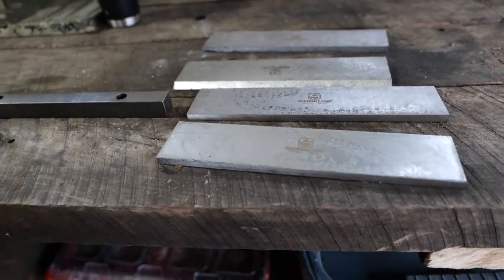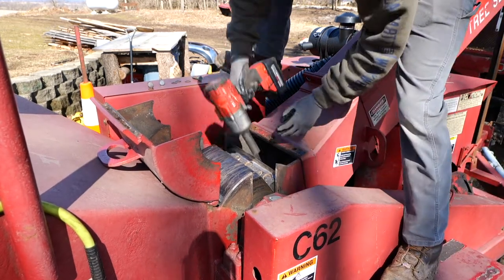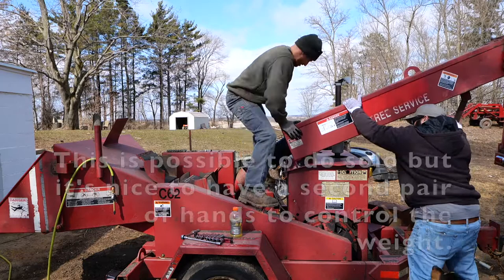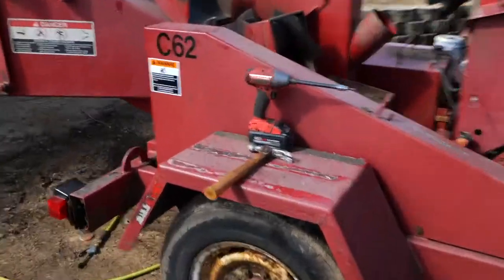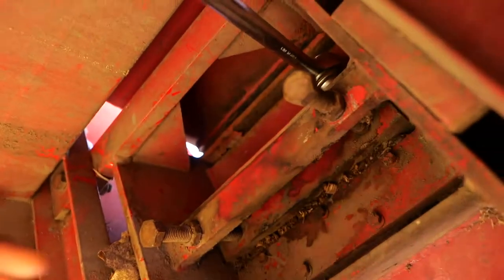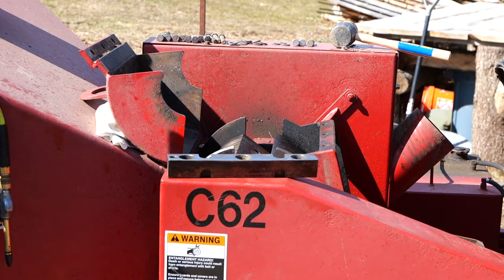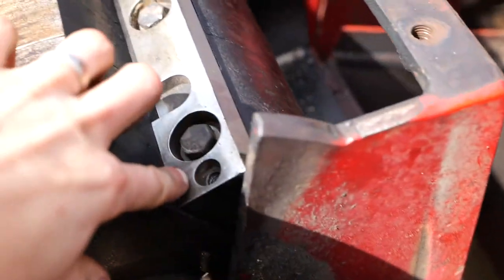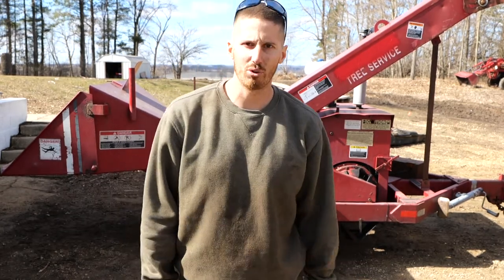Chuck and Duck Drum Chipper Blade and Anvil Service: Bandit 1290XP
How to perform service on a chuck and duck wood chipper.

See more about my tree service at easyeddystrees.com